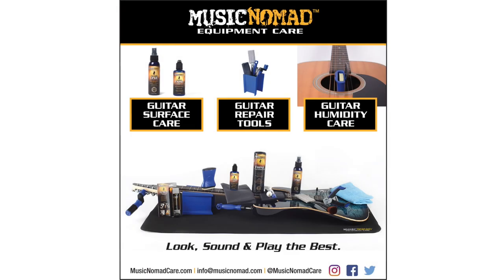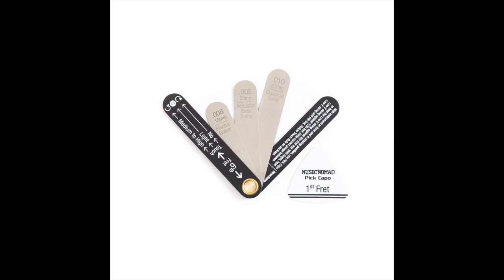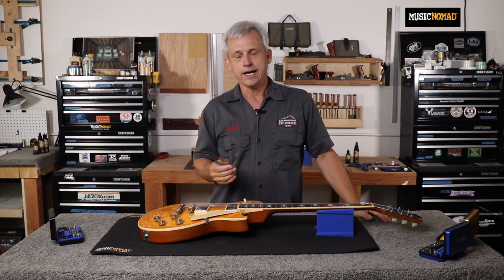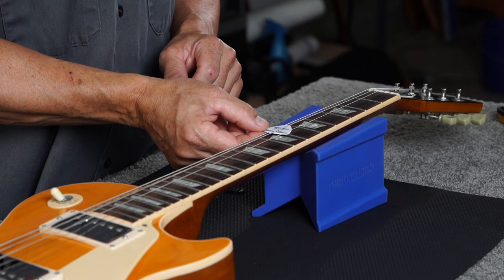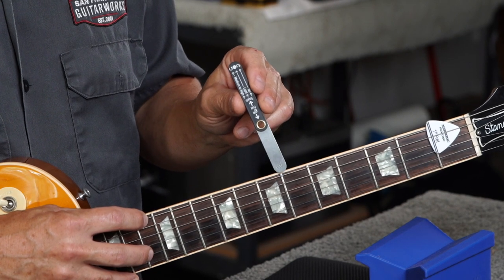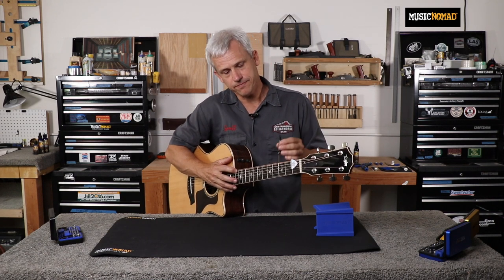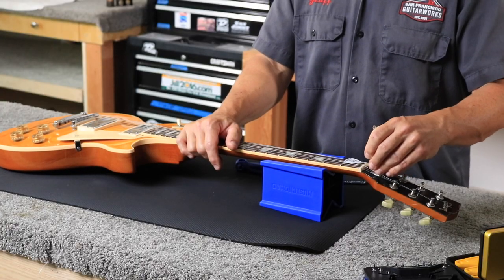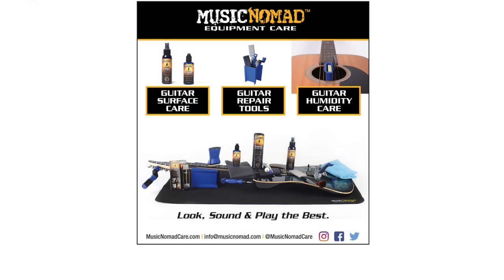Truss Rod Gauge: Music Nomad x SF Guitarworks Collab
Measure your neck relief with the Music Nomad Precision Truss Rod gauge via our latest collab with Music Nomad. Rand & Geoff explains how it works in this video!

As San Francisco's premier location for guitar repair since 2001, San Francisco Guitarworks & Sonoma County Guitarworks are fully equipped to bring life back into your fretted instrument. Whether you need a simple setup on your guitar, or you need to install a brand new neck on an old bass, you'll find that we strive to excel where other repair shops may fail: superior customer service, reasonable turnaround times, and exceptional repair work. We also teach workshops to help you better understand your instrument.